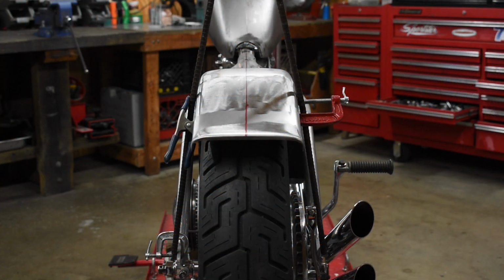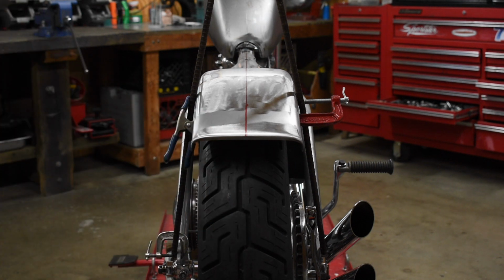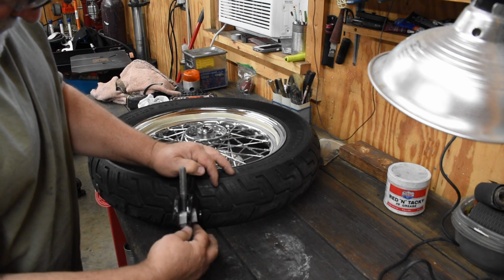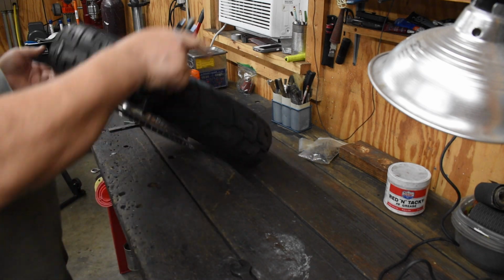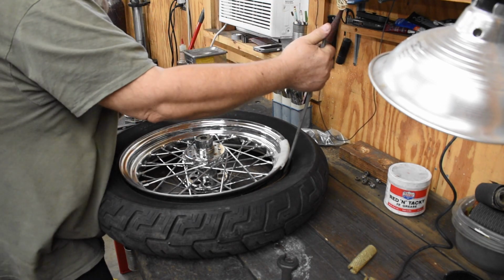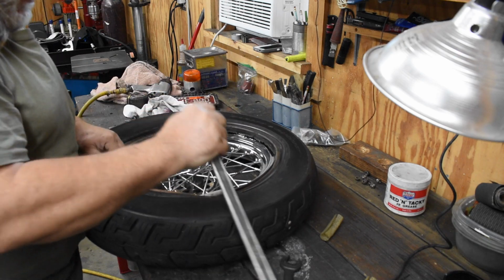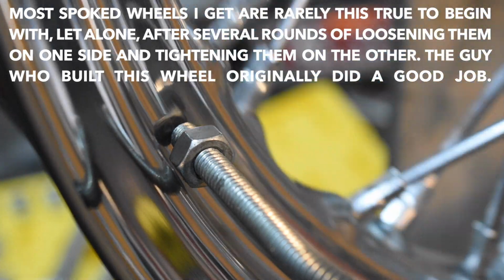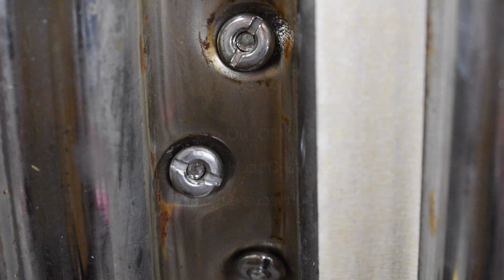Chapter 18, Old Man Versus Tire, Who Wins??? Nbr. 32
The wheel rim gets centered in chassis and an old man wrestles with stubborn tire...

IRONHEADCYCLE
1224 N HWY 377 STE 303-136